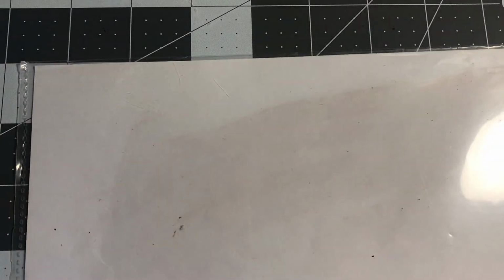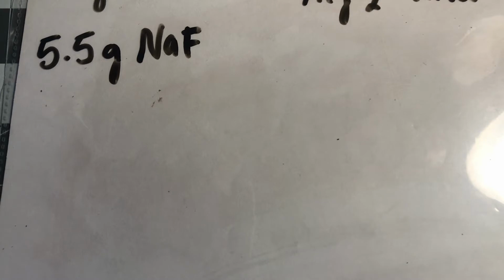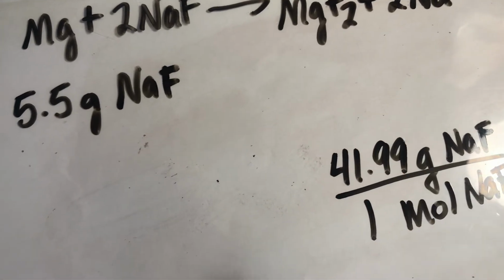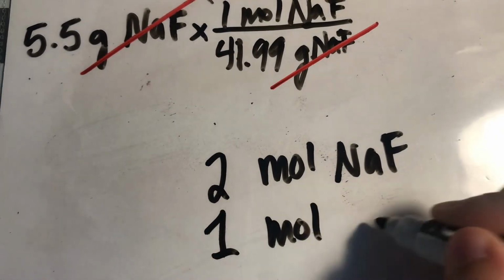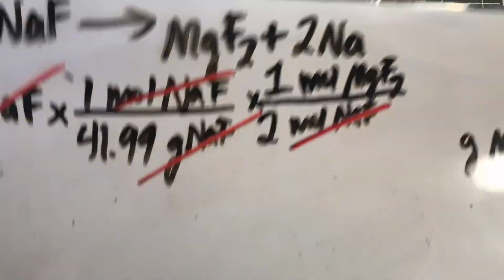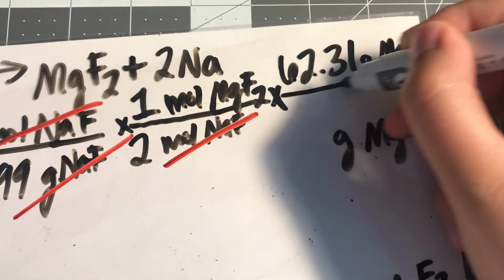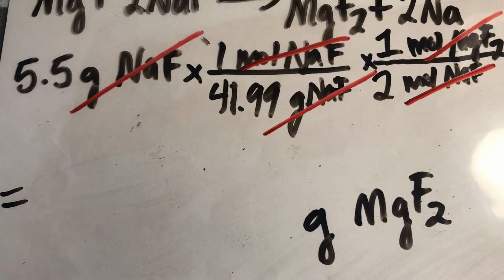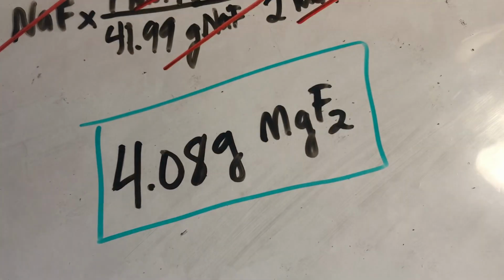Number 3 Mass to Mass Stoichiometry Example (Corrected)